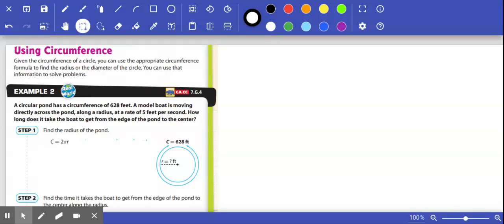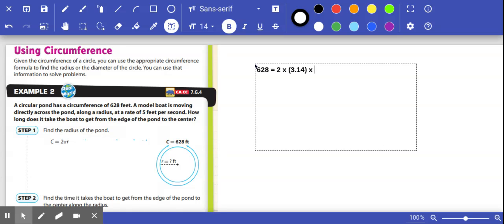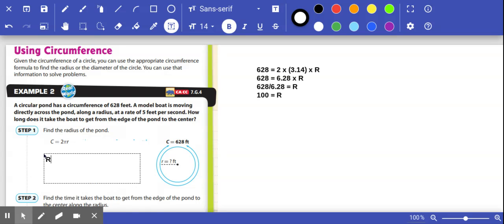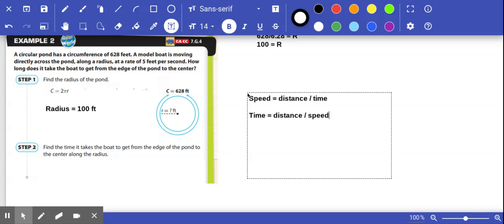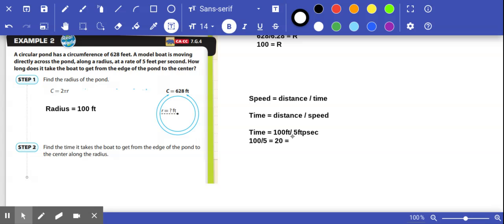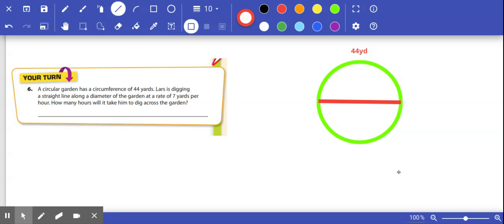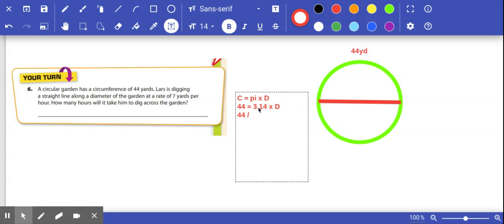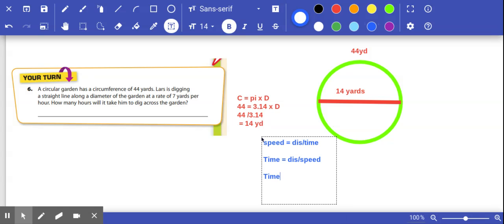Math7 🐱 Lesson 9-1 Using Circumference